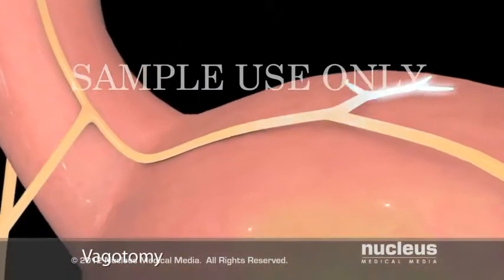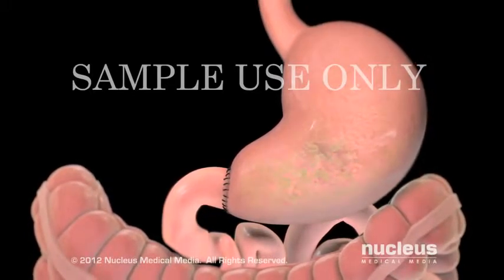Peptic Stomach Ulcer YouTube